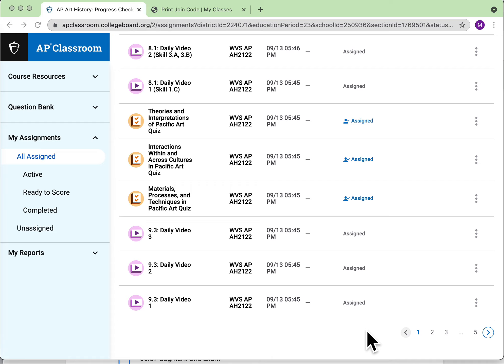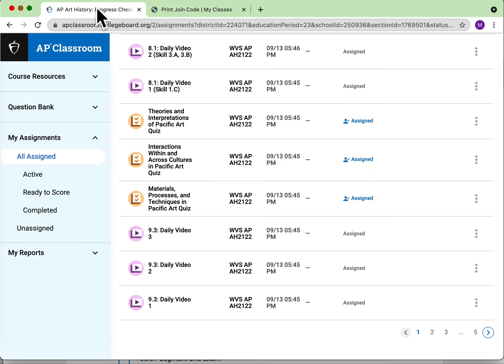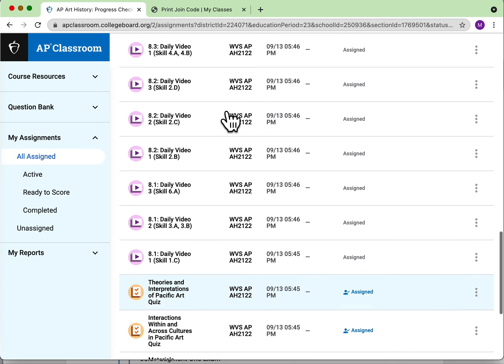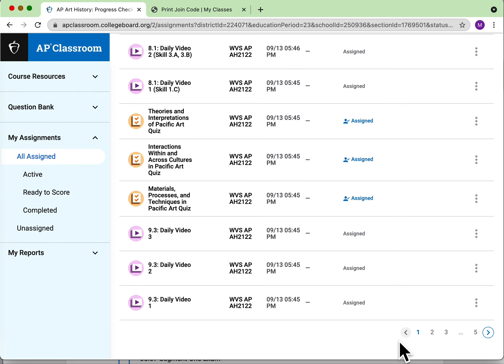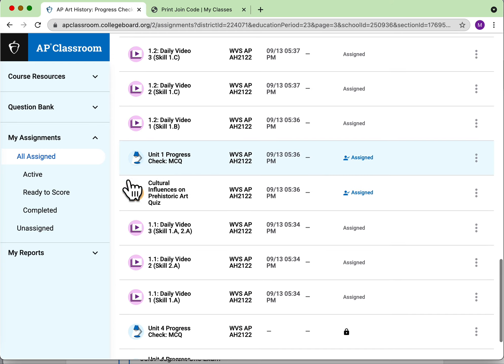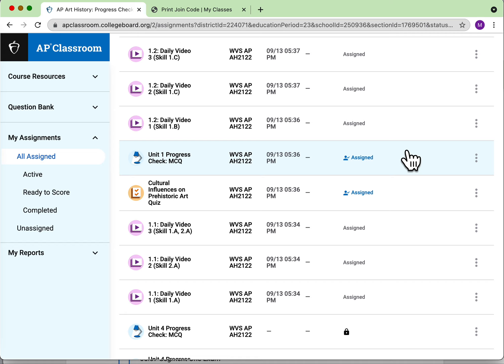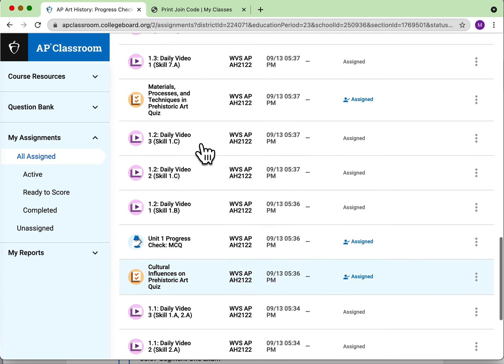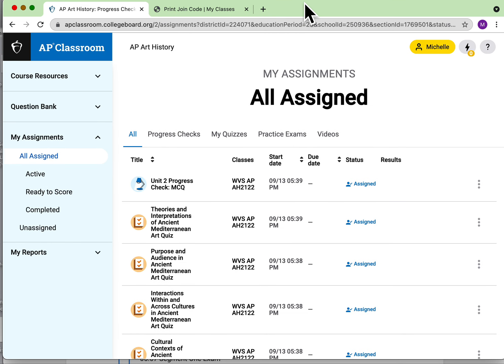APArtHistoryCollegeClassroom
How to navigate and basic use of AP College Classroom